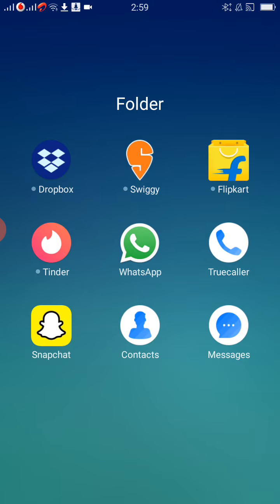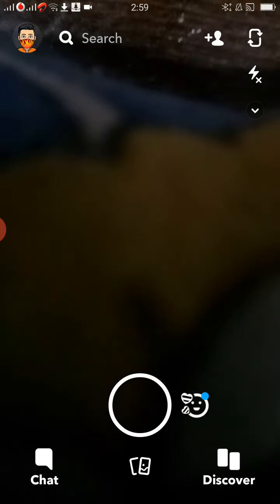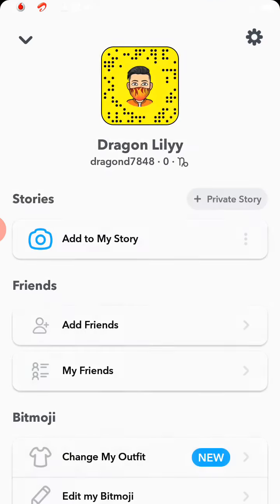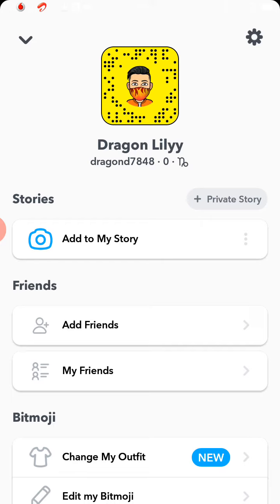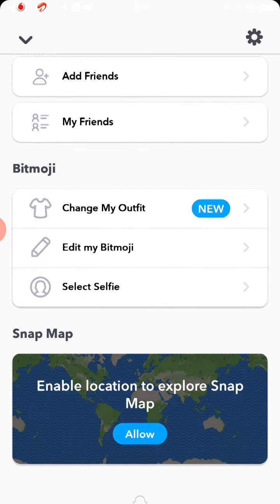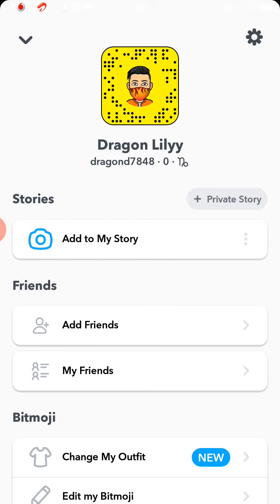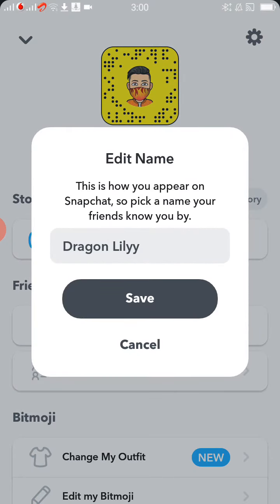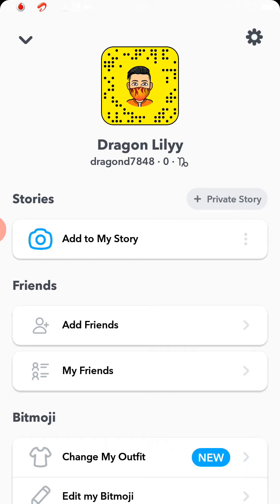How to Change Snapchat Username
how to change snapchat username,how to change username in snapchat,snapchat username,snapchat username change,how to change username from snapchat